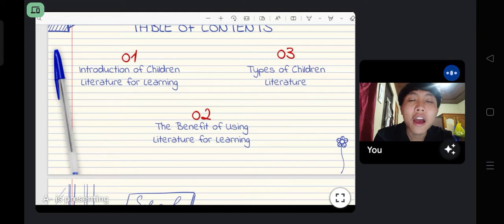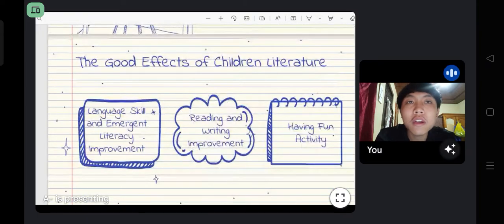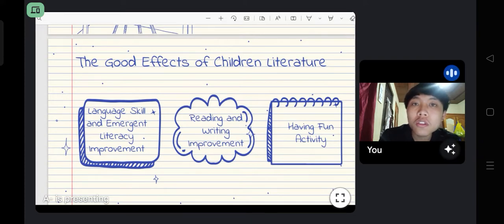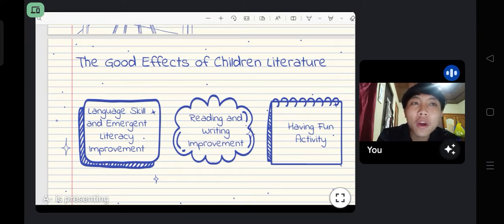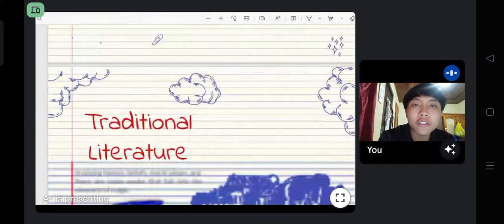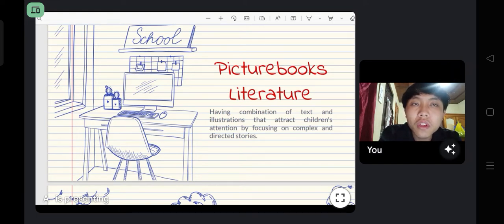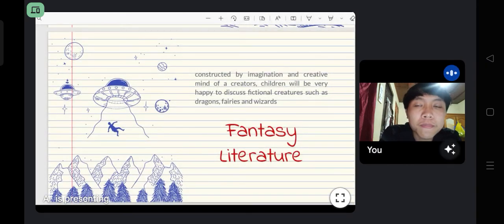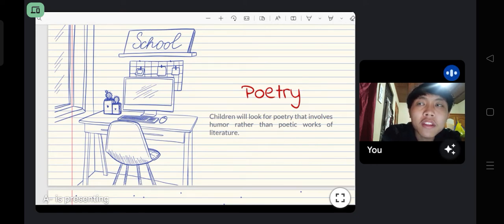My Understanding Regarding The Topic of Children-based Literature for TEYL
Hello miss 🙏
here I provide my identity
Name : Ciri Arta Guni
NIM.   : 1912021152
Class  : 6A